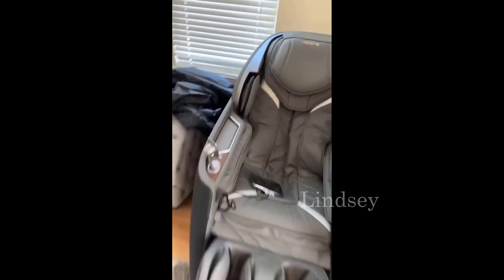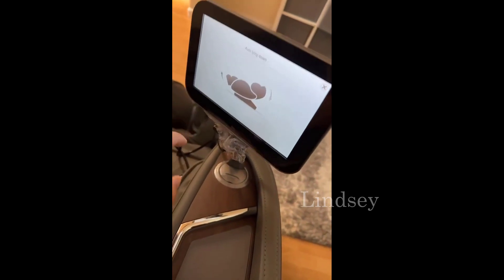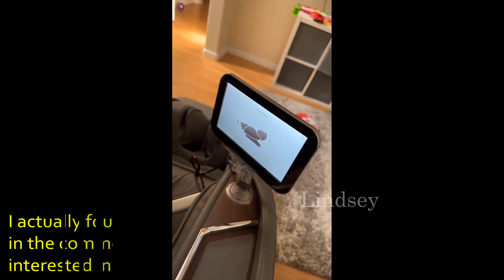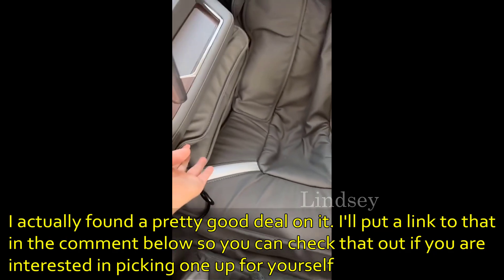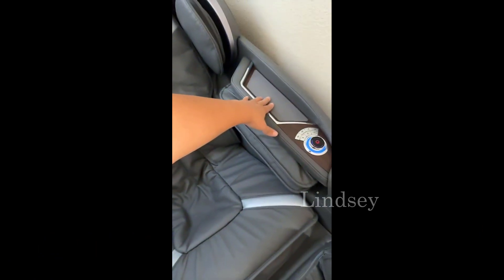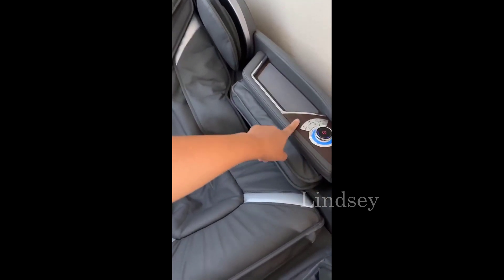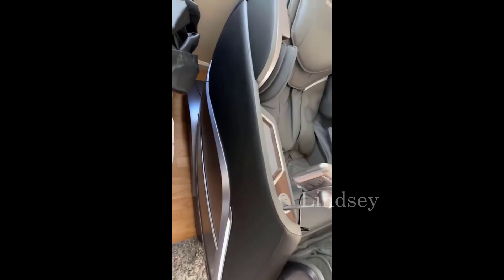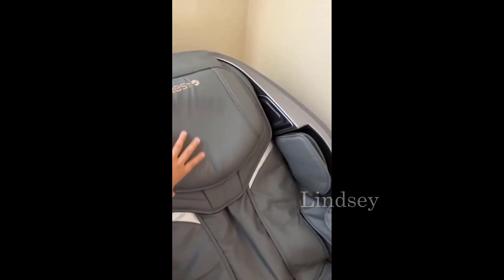iRest Alfine A710 4D Massage Chair Recliner Review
iRest Alfine A710 4D Massage Chair Recliner
B0CJY7RW5X

Advanced 4D technology iRest system,Zero Gravity and SL Track design.
FREE WGS (White Glove Service) is now available in most areas of the United States until 04/07/2024.
Automatic footrest detection & extension, Full body Heating therapy on shoulders, back, waist, and abdomen
Calf roller kneading and drainage massage & Foot roller scraping massage
3 Control Methods: AI voice control, TFT touch screen, and quick button access
Programme Customization and Memory Function: DIY personal massage program according to different body shapes and requirements. When next time use the chair, press memory button to enter automatic memo modes and enjoy personal massage.
A 3-Years Warranty is provided for all quality defects, Local Customer Services are available.